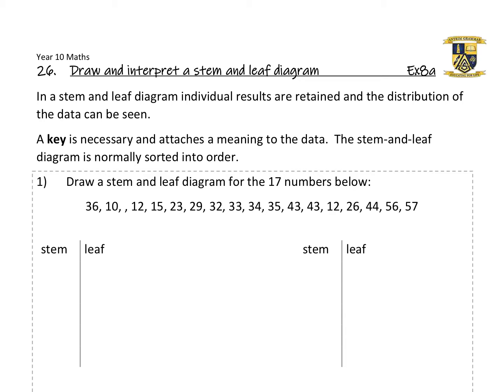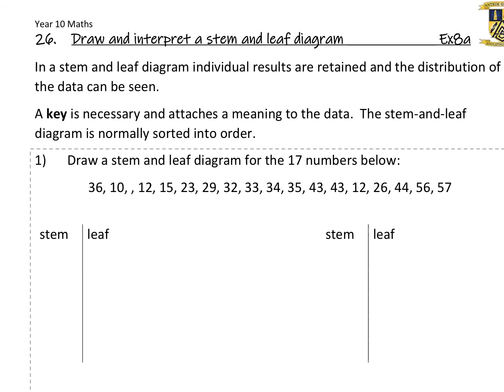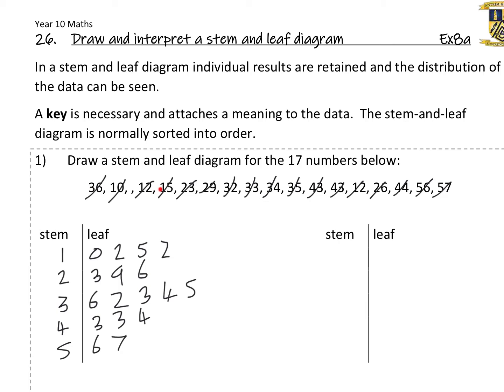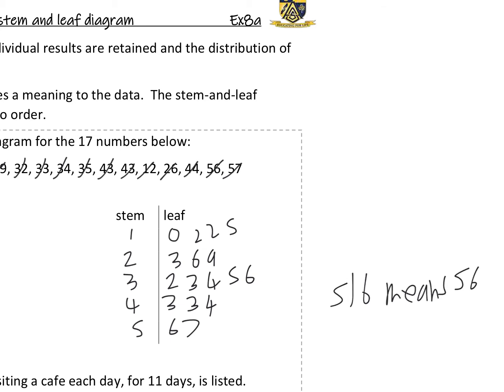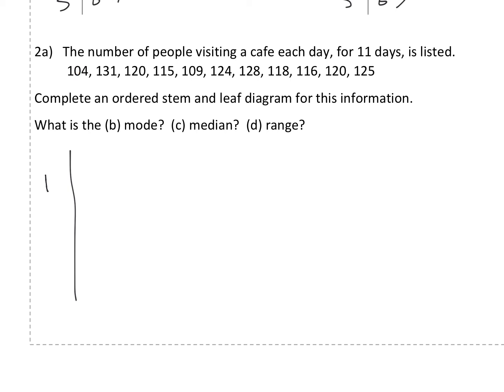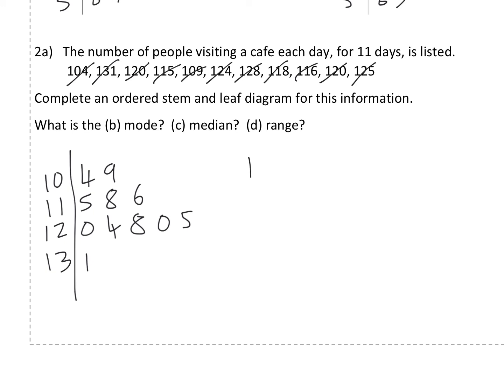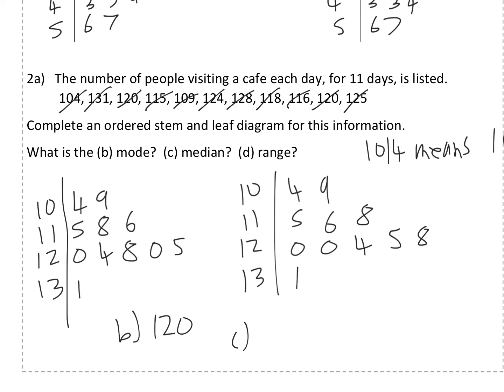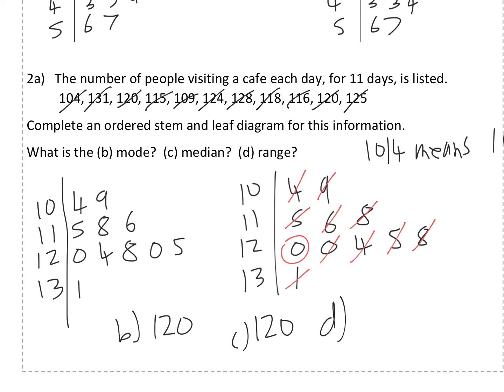Year 10 26. Ex8A Stem and Leaf Diagrams